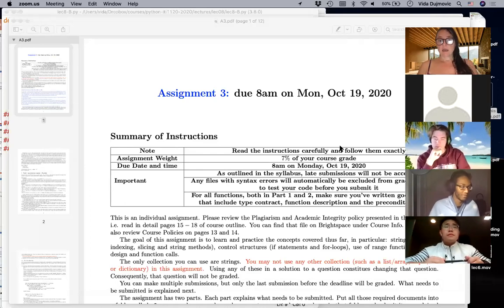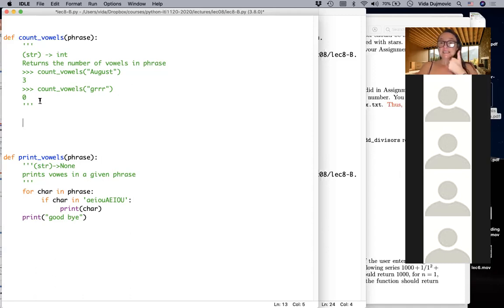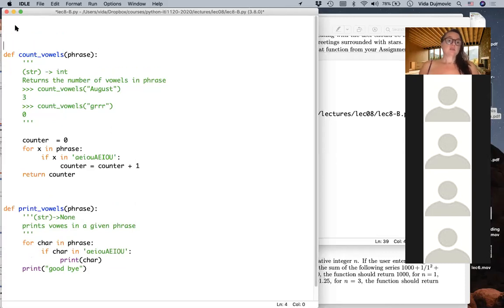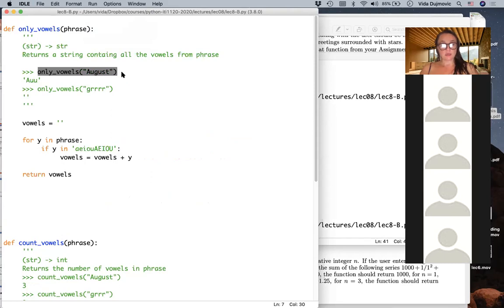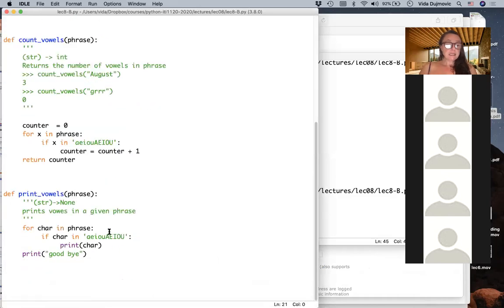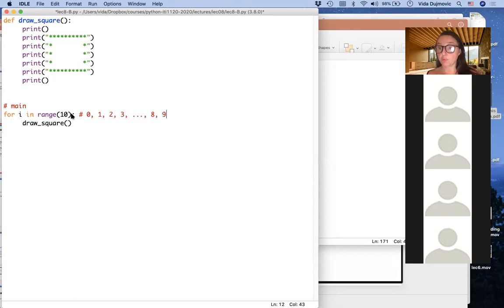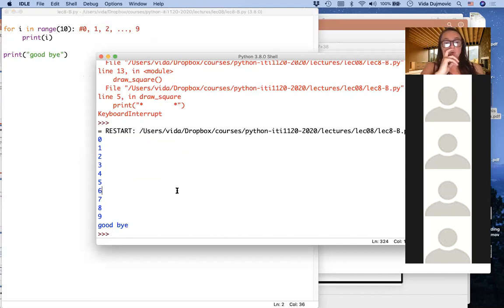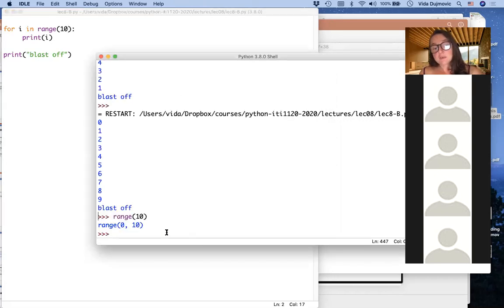Lecture 8: for loops over strings;and, range function